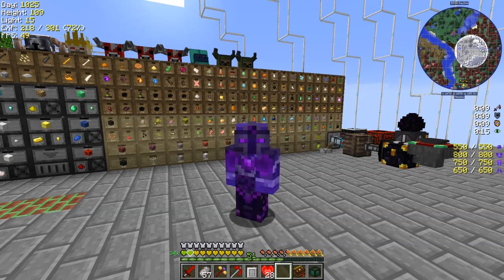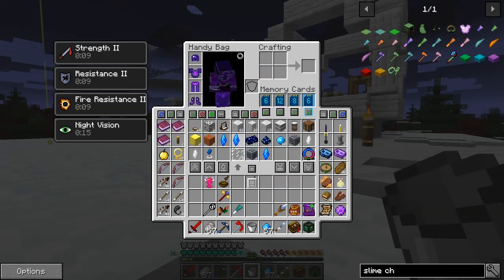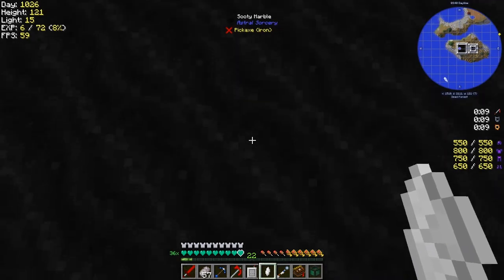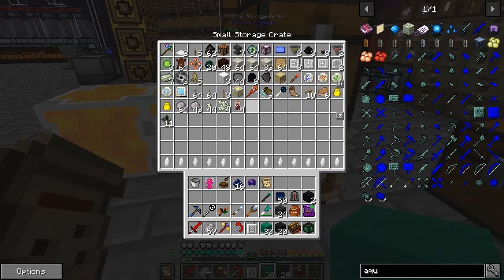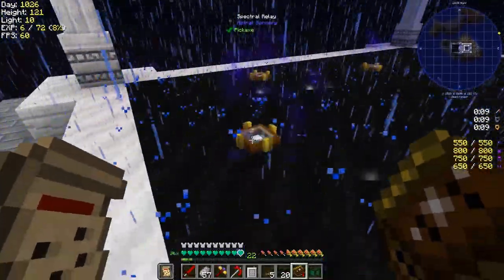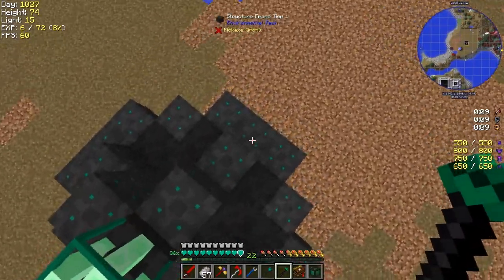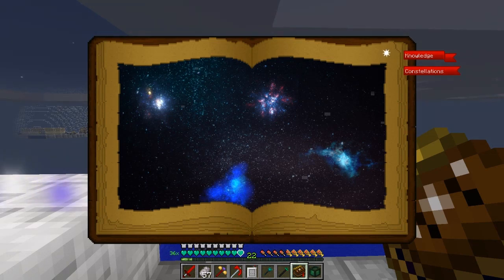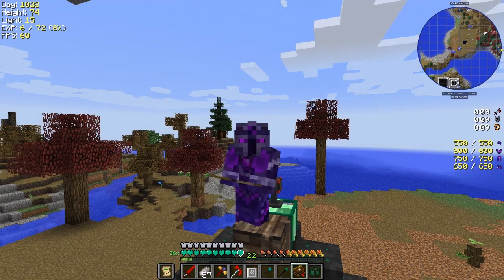Lost Souls #91 - Attunement Altar and Attunement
What was done:
- linking lenses and prisms to iron ore
- making celestial crystal cluster
- growing crystals
- using essences for astral sorcery stuff
- look at the attunement altar
- bobthebigbat's marble chisel tip
- discover constellation armara
- assemble the void botanical miner
- discover constellation aevitas
- attune a celestial crystal to aevitas
- attune myself to aevitas
- unlock green thumb perk

What was completed:
- Iron to Star Lord (Starmetal Ore)

This video is the my ninety first episode of Forever Stranded Lost Souls, a series of the challenging beta mod pack by GWSheridan. This a mod pack continues the Forever Stranded series and this time we crashed landed in the Nether. What happened episode by episode can be found